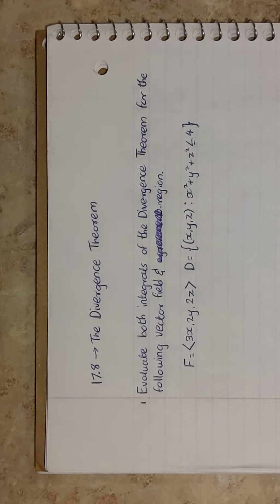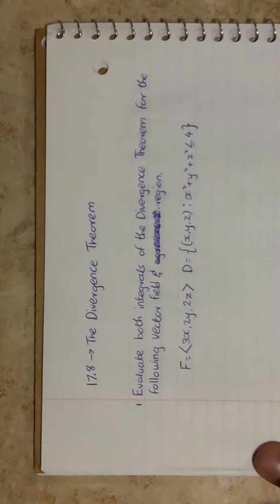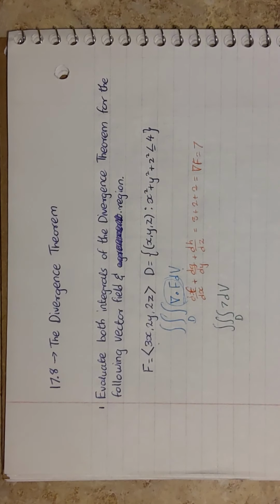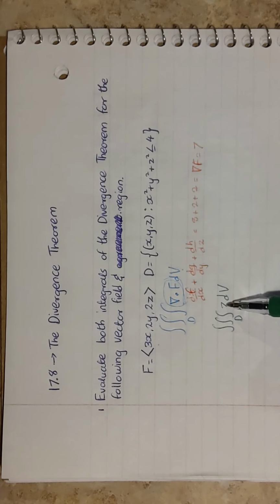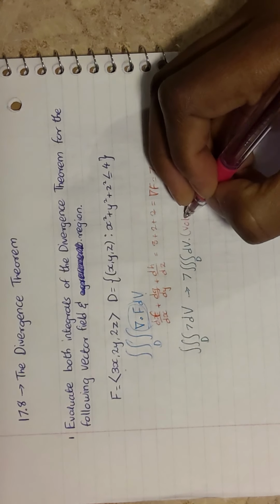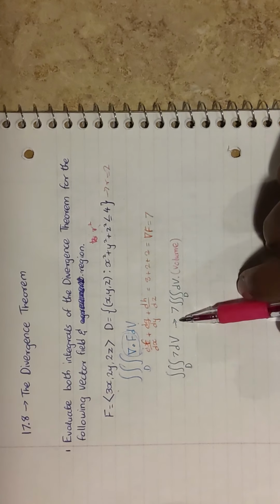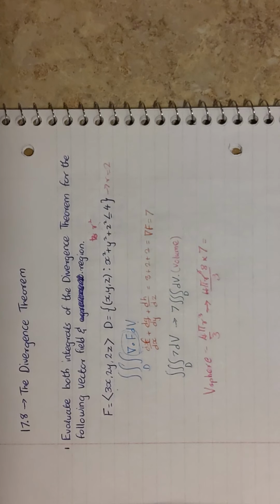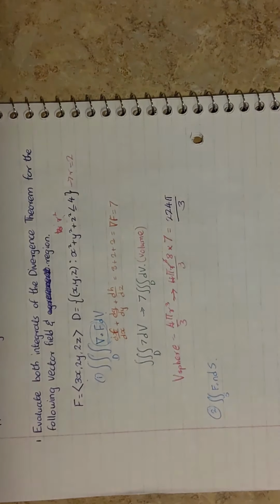Calculus IV- The Divergence Theorem (part 1) unscripted.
The Divergence Theorem...sorry for my inaccuracy, I'm just trying to finish my Honors Project in time. :)